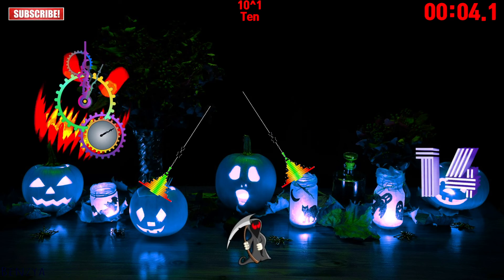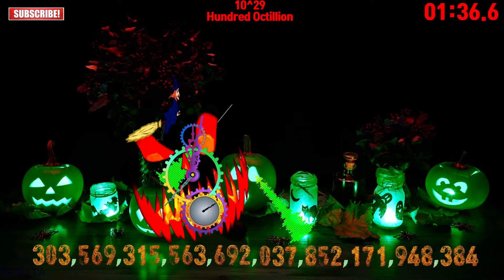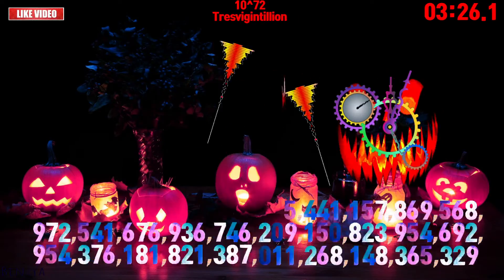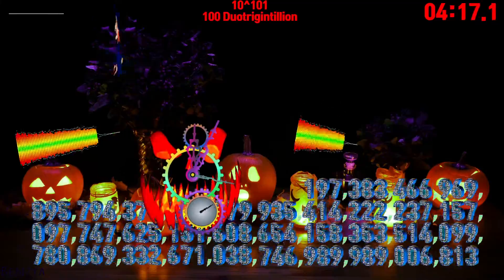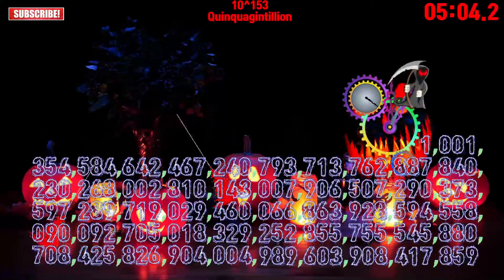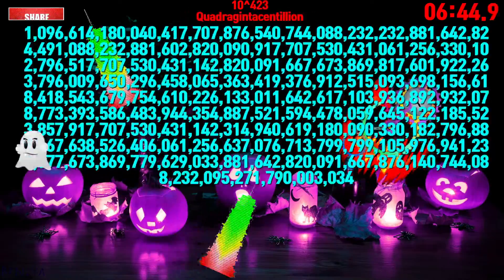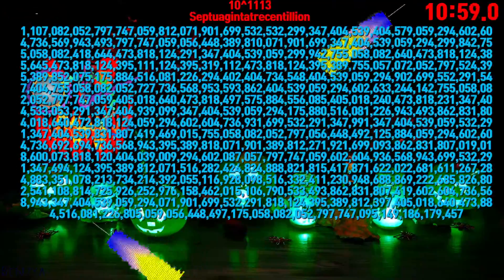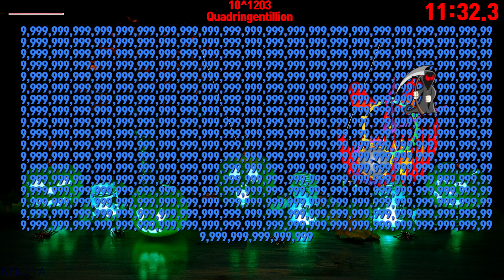10^1203 Quadringentillion countup timer alarm🔔 Halloween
00:00 - Ready
00:04 - Start Timer 1X SPEED🎵[Tobu  Itro  Sunburst NCS Release]
00:07 - 10^1 Ten
00:11 - 10^2 Hundred
00:14 - 10^3  Thousand
00:18 - 10^4 Ten Thousand
00:21 - 10^5 Hundred Thousand
00:25 - 10^6  Million
00:28 - 10^7 Ten Million
00:32 - 10^8 Hundred Million
00:35 - 10^9  Billion
00:38 - 10^10 Ten Billion
00:42 - 10^11 Hundred Billion
00:45 - 10^12  Trillion
00:49 - 10^13 Ten Trillion
00:52 - 10^14 Hundred Trillion
00:55 - 10^15  Quadrillion
00:58 - 10^16 Ten Quadrillion
01:02 - 10^17 Hundred Quadrillion
01:05 - 10^18  Quintillion
01:24 - 10^24  Septillion
02:00 - 10^36  Undecillion
02:32 - 10^48  Quindecillion
03:02 - 10^60  Novendecillion
03:14 - 🎵[Jim Yosef Link NCS Release]
03:28 - 10^72  Tresvigintillion
03:52 - 10^84  Septemvigintillion
04:13 - 10^96  Untrigintillion
04:30 - 10^108  Quintrigintillion
04:44 - 10^120  Noventrigintillion
04:56 - 10^132  Tresquadragintillion
05:04 - 10^144  Septenquadragintillion
05:11 - 10^156  Unquinquagintillion
05:15 - 10^168  Quinquinquagintillion
05:18 - 10^180  Novenquinquagintillion
05:24 - 10^192  Tresexagintillion
05:27 - 10^204  Septensexagintillion
05:33 - 10^216  Unseptuagintillion
05:37 - 10^228  Quinseptuagintillion
05:40 - 10^240  Novenseptuagintillion
05:46 - 10^252  Tresoctogintillion
05:50 - 10^264  Septemoctogintillion
05:55 - 10^276  Unnonagintillion
05:59 - 10^288  Quinnonagintillion
06:02 - 10^300  Novenonagintillion
06:08 - 10^312  Trescentillion
06:12 - 10^324  Septencentillion
06:18 - 10^336  Undecicentillion
06:21 - 10^348  Quindecicentillion
06:25 - 10^360  Novendecicentillion
06:30 - 10^372  Tresviginticentillion
06:34 - 10^384  Septemviginticentillion
06:40 - 10^396  Untrigintacentillion
06:43 - 10^408  Quintrigintacentillion
06:47 - 10^420  Noventrigintacentillion
06:52 - 10^432  Tresquadragintacentillion
06:56 - 10^444  Septenquadragintacentillion
06:58 - 🎵[Different Heaven EHDE  My Heart NCS Release]
07:02 - 10^456  Unquinquagintacentillion
07:05 - 10^468  Quinquinquagintacentillion
07:09 - 10^480  Novenquinquagintacentillion
07:14 - 10^492  Tresexagintacentillion
07:18 - 10^504  Septensexagintacentillion
07:24 - 10^516  Unseptuagintacentillion
07:27 - 10^528  Quinseptuagintacentillion
07:31 - 10^540  Novenseptuagintacentillion
07:36 - 10^552  Tresoctogintacentillion
07:40 - 10^564  Septemoctogintacentillion
07:46 - 10^576  Unnonagintacentillion
07:49 - 10^588  Quinnonagintacentillion
07:53 - 10^600  Novenonagintacentillion
07:58 - 10^612  Treducentillion
08:02 - 10^624  Septenducentillion
08:08 - 10^636  Undeciducentillion
08:11 - 10^648  Quindeciducentillion
08:15 - 10^660  Novendeciducentillion
08:20 - 10^672  Tresvigintiducentillion
08:24 - 10^684  Septemvigintiducentillion
08:30 - 10^696  Untrigintaducentillion
08:33 - 10^708  Quintrigintaducentillion
08:37 - 10^720  Noventrigintaducentillion
08:42 - 10^732  Tresquadragintaducentillion
08:46 - 10^744  Septenquadragintaducentillion
08:52 - 10^756  Unquinquagintaducentillion
08:55 - 10^768  Quinquinquagintaducentillion
08:59 - 10^780  Novenquinquagintaducentillion
09:04 - 10^792  Tresexagintaducentillion
09:08 - 10^804  Septensexagintaducentillion
09:14 - 10^816  Unseptuagintaducentillion
09:17 - 10^828  Quinseptuagintaducentillion
09:21 - 10^840  Novenseptuagintaducentillion
09:26 - 10^852  Tresoctogintaducentillion
09:30 - 10^864  Septemoctogintaducentillion
09:36 - 10^876  Unnonagintaducentillion
09:39 - 10^888  Quinnonagintaducentillion
09:43 - 10^900  Novenonagintaducentillion
09:48 - 10^912  Trestrecentillion
09:52 - 10^924  Septentrecentillion
09:58 - 10^936  Undecitrecentillion
10:01 - 10^948  Quindecitrecentillion
10:05 - 10^960  Novendecitrecentillion
10:10 - 10^972  Tresvigintitrecentillion
10:14 - 10^984  Septemvigintitrecentillion
10:20 - 10^996  Untrigintatrecentillion
10:23 - 10^1008  Quintrigintatrecentillion
10:27 - 10^1020  Noventrigintatrecentillion
10:32 - 10^1032  Tresquadragintatrecentillion
10:36 - 10^1044  Septenquadragintatrecentillion
10:41 - 10^1056  Unquinquagintatrecentillion
10:45 - 10^1068  Quinquinquagintatrecentillion
10:49 - 10^1080  Novenquinquagintatrecentillion
10:54 - 10^1092  Tresexagintatrecentillion
10:58 - 10^1104  Septensexagintatrecentillion
11:03 - 10^1116  Unseptuagintatrecentillion
11:07 - 10^1128  Quinseptuagintatrecentillion
11:11 - 10^1140  Novenseptuagintatrecentillion
11:16 - 10^1152  Tresoctogintatrecentillion
11:20 - 10^1164  Septemoctogintatrecentillion
11:25 - 🎵[Heuse & Woolley - Don't Hold Me Down (Feat. TARYN) NCS Release]
11:25 - 10^1176  Unnonagintatrecentillion
11:29 - 10^1188  Quinnonagintatrecentillion
11:31 - 10^1194  Septenonagintatrecentillion
11:32 - 10^1197  Octononagintatrecentillion
11:33 - 10^1200  Novenonagintatrecentillion
11:34 - 10^1203  Quadringentillion
11:36 - Timer End

      James Tubbritt (Sharp)